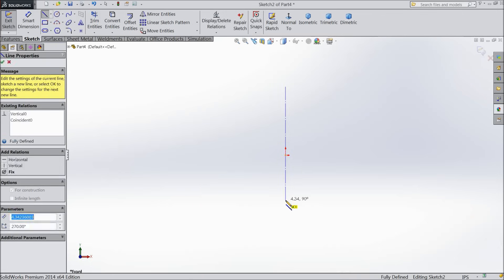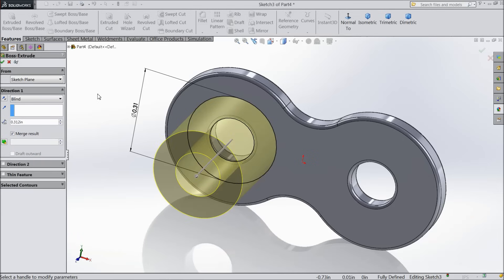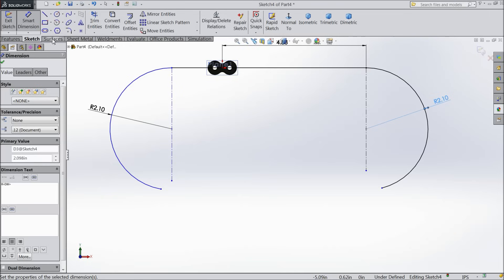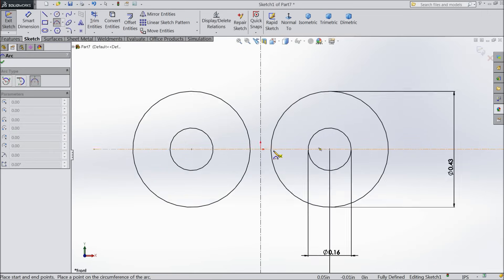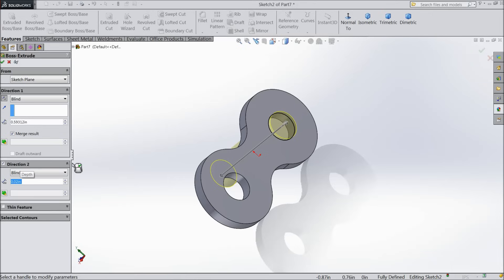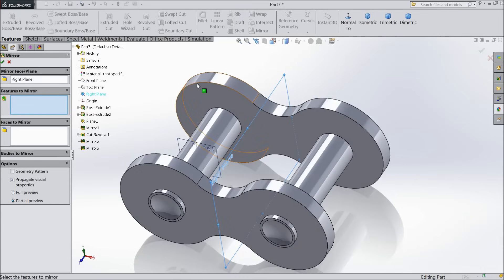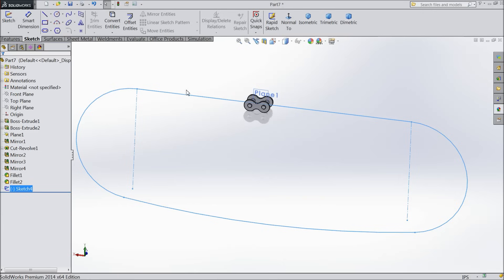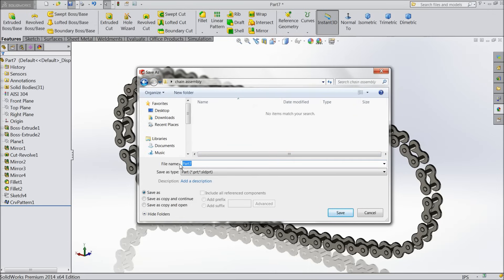Solidworks tutorial Chain and Sprocket Part1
in this tutorial i will sketch inner and outer chain and assemble at the end in solidworks. i hope you will enjoy.

AMAZON INDIA

3Dconnexion 3DX-700028 SpaceNavigator 3D Mouse

3Dconnexion 3DX-700043 SpaceMouse Wireless

SOLIDWORKS BOOKS
AMAZON INDIA